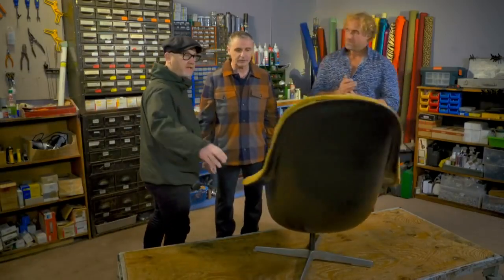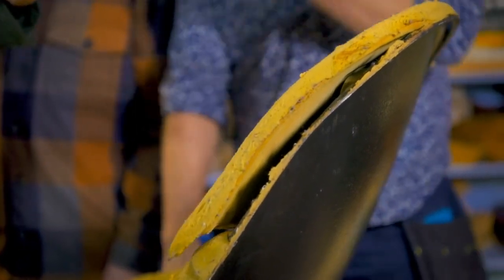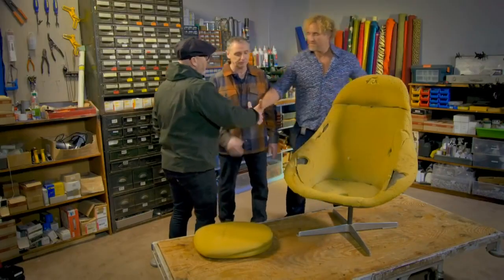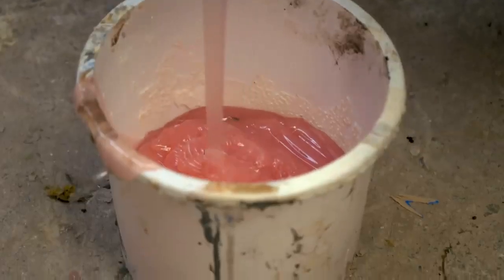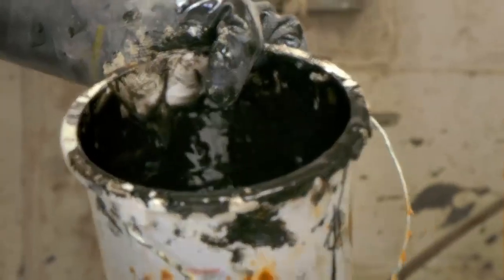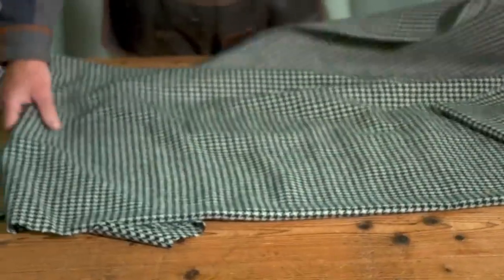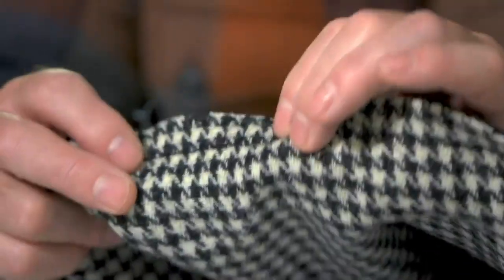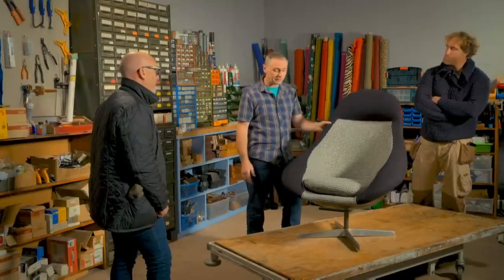Lurashell Chair Upholstery by Craig Hughes TV Series Salvage Hunters The Restorers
In this video I restore an iconic Lurashell chair, which was brought to me on the TV Series Salvage Hunters The Restorers.